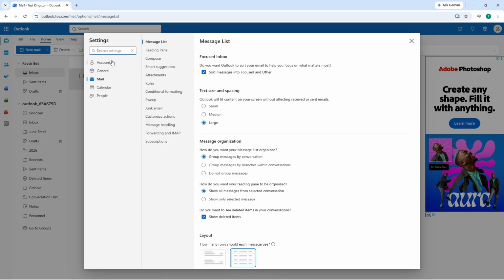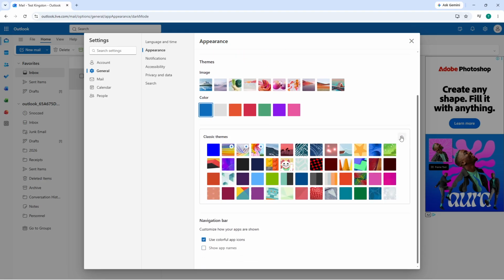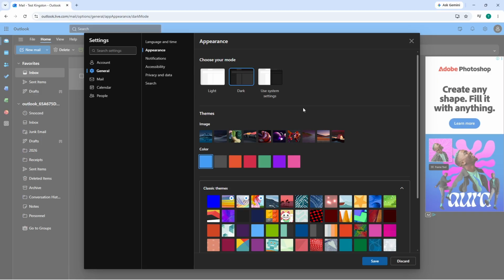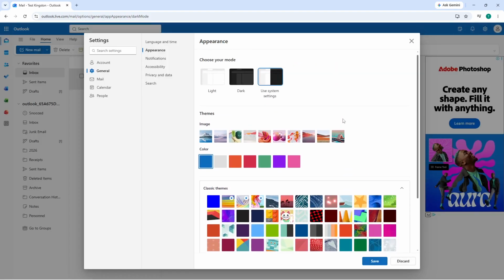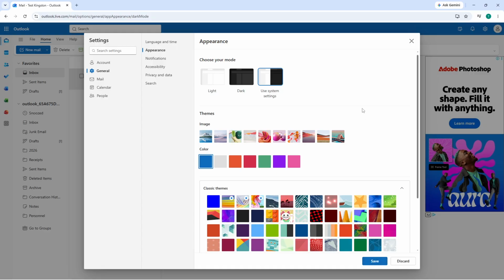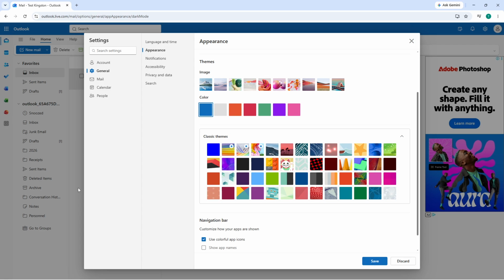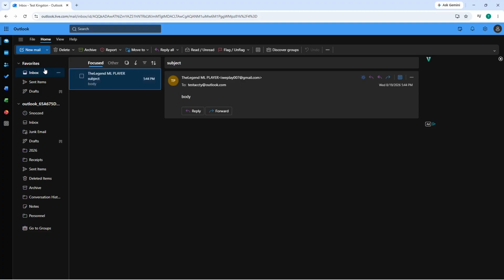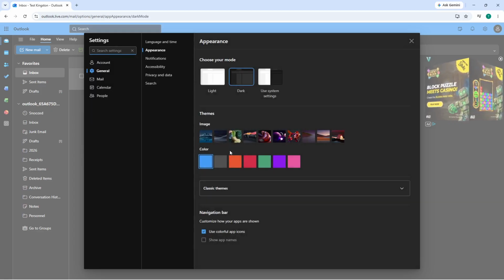Change Outlook Background Theme In Outlook [Effortless]